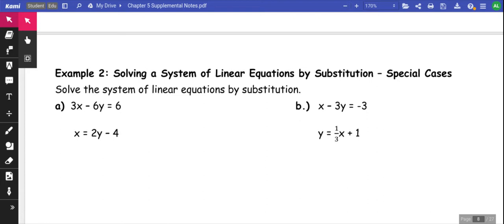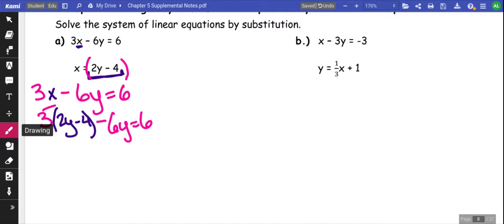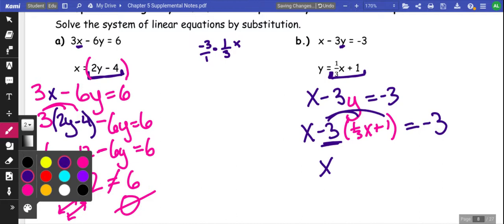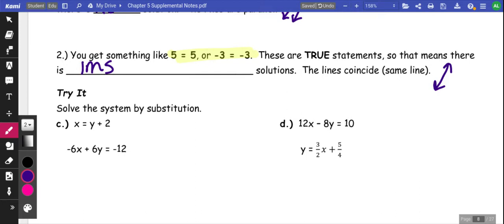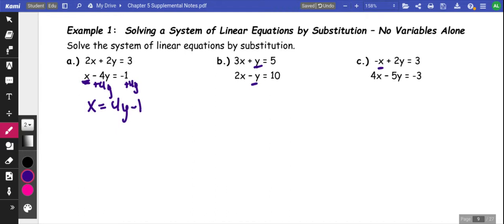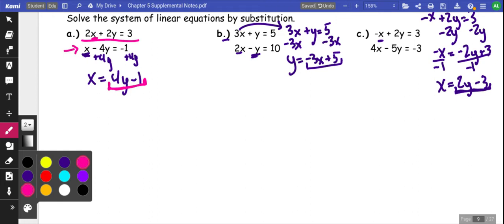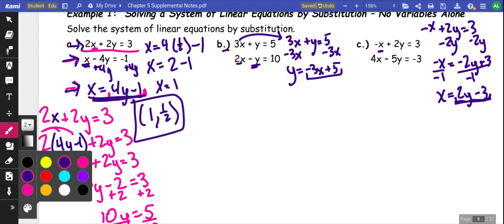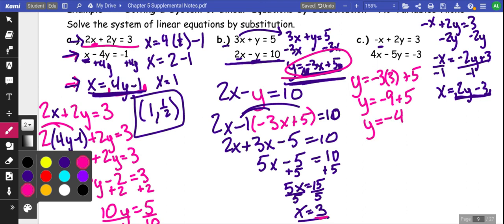5.2 Day 2 Video